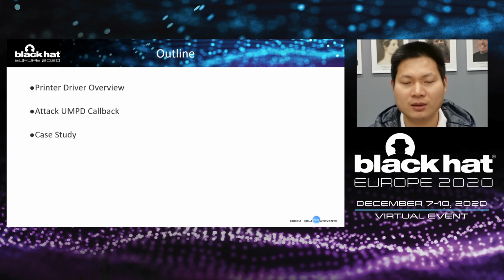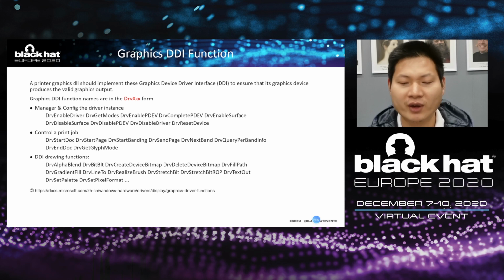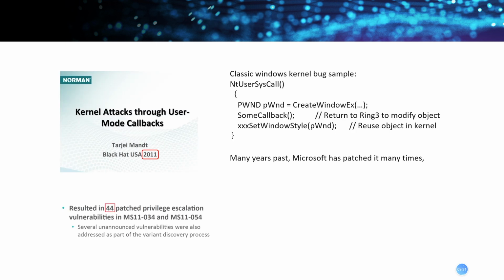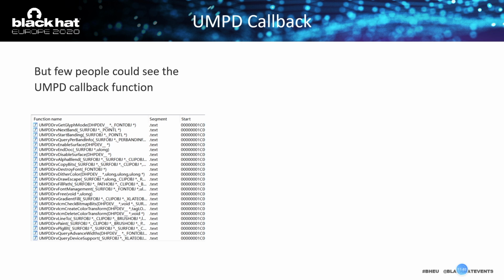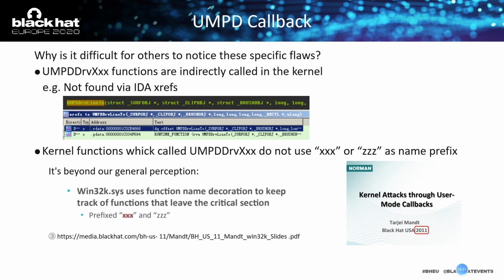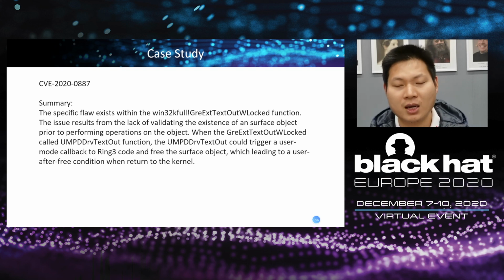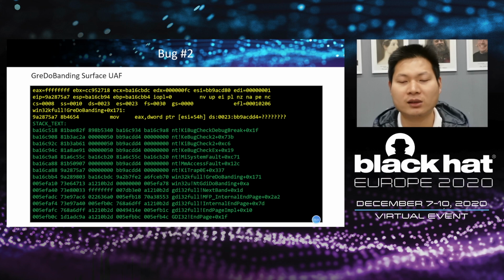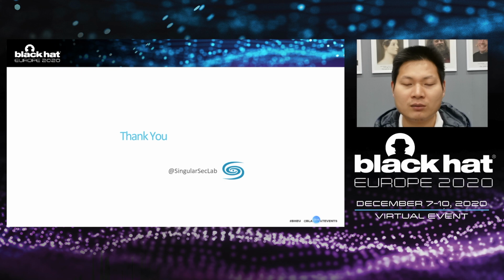Discovering 20 Year Old Vulnerabilities in Modern Windows Kernel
With the continuous upgrade by Microsoft, the latest windows 10 version has become more and more powerful and supports more and more features. On the other hand, certain components always exist in windows system, such as printer driver.The function of the print driver consists of the GDI...

By: Rancho Han